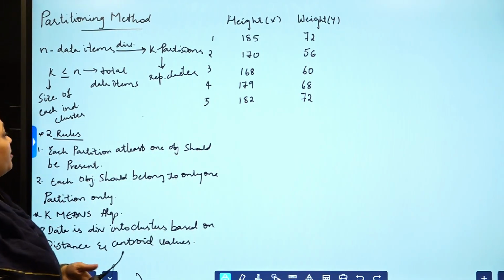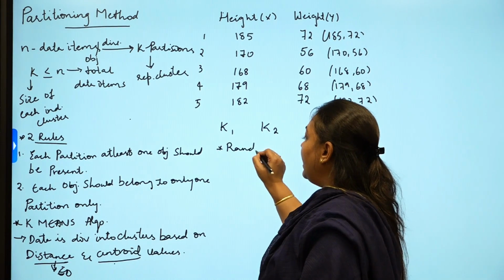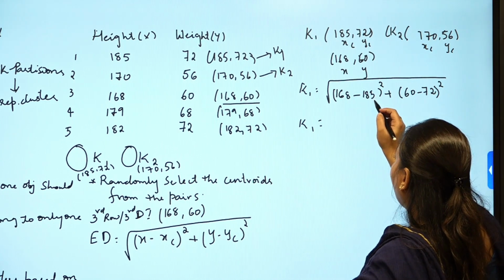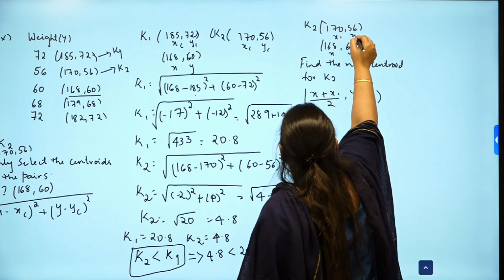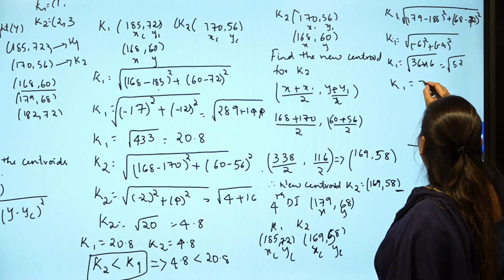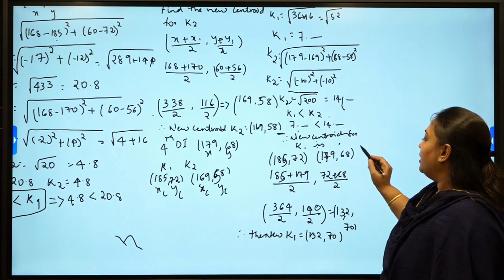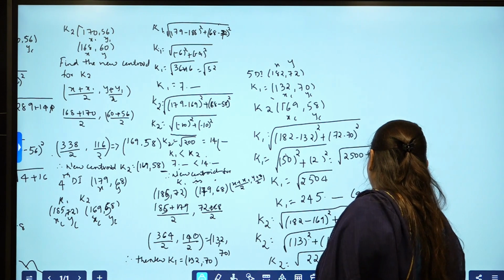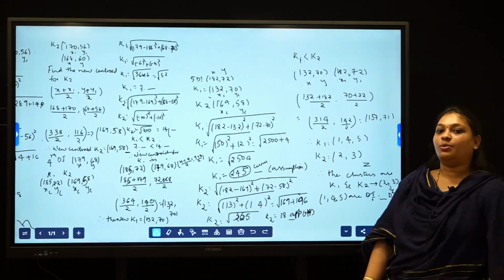UNIT - 4_PARTITIONING METHOD